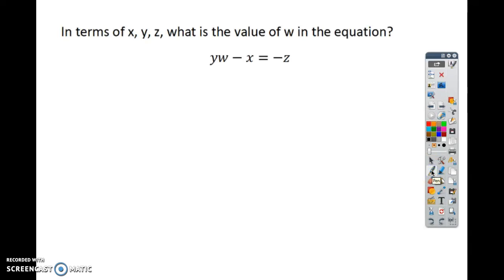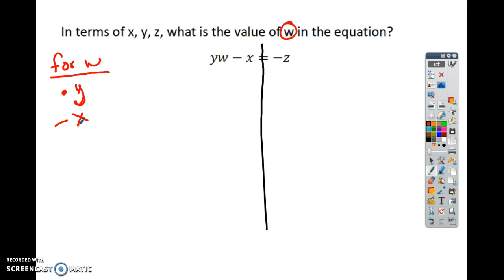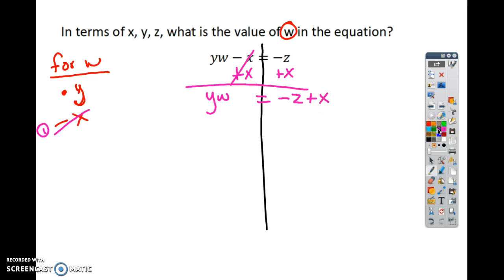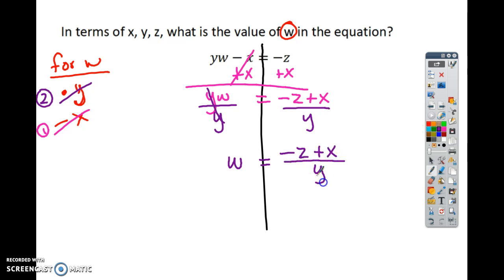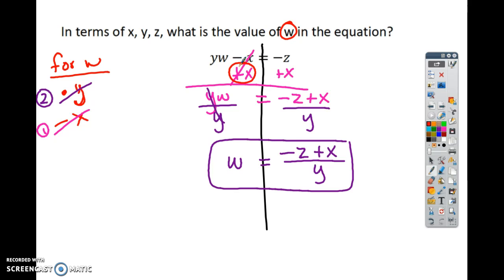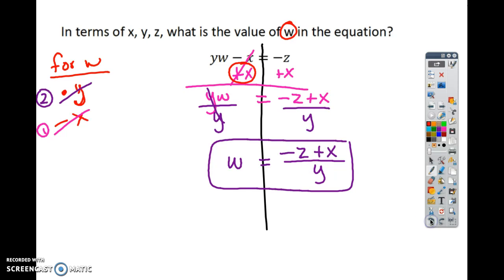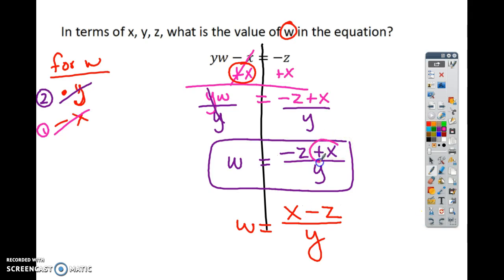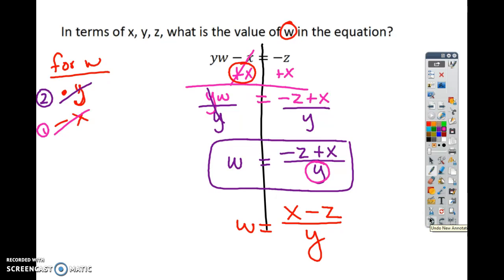Solving Literal Equations